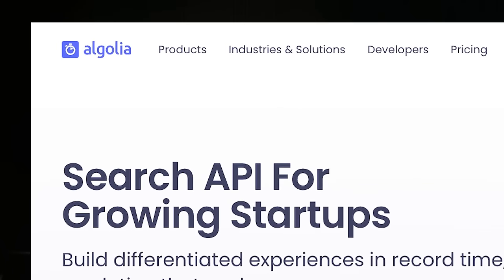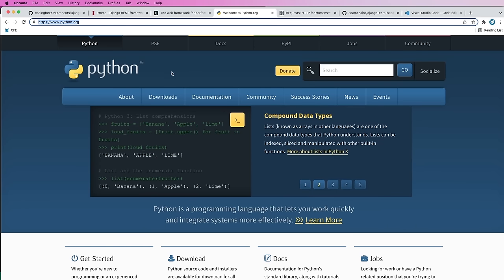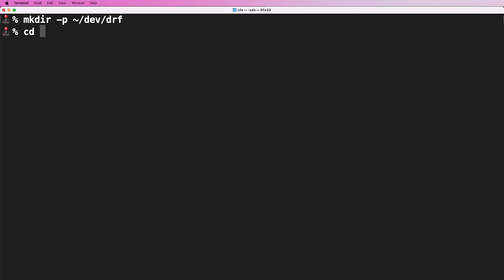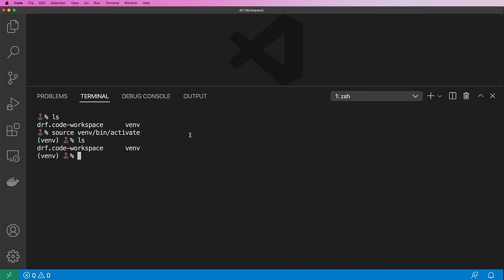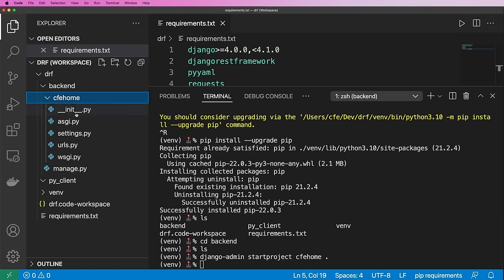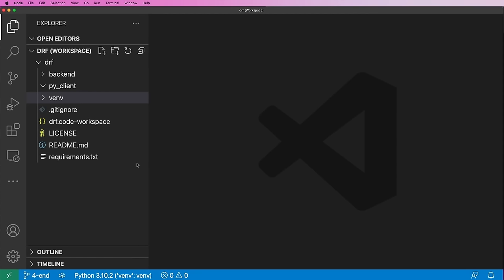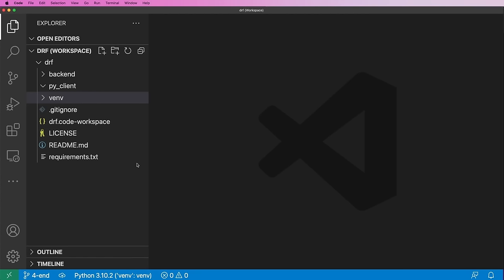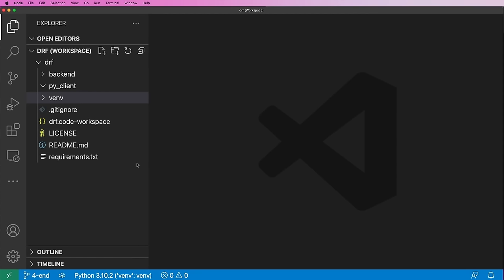Build a Django REST API with the Django Rest Framework. Complete Tutorial.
Build a Django Rest API with the Django Rest Framework. Complete Tutorial. There's a lot to cover so be sure to checkout the chapters below.

Thanks to Algolia.com for the sponsorship and helping make this series possible!

00:00:00  Welcome to the Django Rest Framework
00:01:54  Tools we are using
00:04:36  Setup Python Virtual Environment, Install Req, and Start Django
00:11:40  Creating a Python API Client
00:27:01  Run Django Project
00:31:16  Create your first API View
00:37:06  Echo GET Data
00:47:10  Django Model Instance as API Response
00:54:45  Django Model Instance to Dictionary
01:00:41  Rest Framework View & Response
01:04:27  Django Rest Framework Model Serializers
01:14:45  Ingest Data with Django Rest Framework Views
01:27:05  Django Rest Framework Generics RetrieveAPIView
01:35:54  Django Rest Framework CreateAPIView
01:41:57  Django Rest Framework ListAPIView & ListCreateAPIView
01:44:36  Using Function Based Views For Create Retrieve or List
01:55:17  UpdateAPIView & DestroyAPIView
02:04:05  Mixins and a Generic API View
02:16:33  Session Authentication & Permissions
02:23:21  User & Group Permissions with DjangoModelPermissions
02:30:55  Custom Permissions
02:45:46  Token Authentication
02:59:45  Default Django Rest Framework Settings
03:07:39  Using Mixins for Permissions
03:13:15  ViewSets & Routers
03:25:51  URLs, Reverse, & Serializers
03:33:47  Model Serializer Create & Update Methods
03:41:47  Custom Validation with Serializers
03:53:04  Request User Data & Customize View Queryset
04:08:44  Related Fields & Foreign Key Serializer
04:24:30  Pagination
04:32:36  A Django Based Search for our Product API
04:48:34  Building your Search Engine on Algolia
05:09:54  Agolia Search Client for Django
05:30:22  Unified Design of Serializers & Indices
05:46:48  JSON WEB Token Authentication with simplejwt
06:00:30  Login via JavaScript Client
06:16:23  Handle Request Blocked by CORS via django cors headers
06:23:53  Using JWT with JS Client
06:39:54  Search via REST API & JS Client
06:48:40  Algolia InstantSearch.js
07:00:35  Thank you and next steps